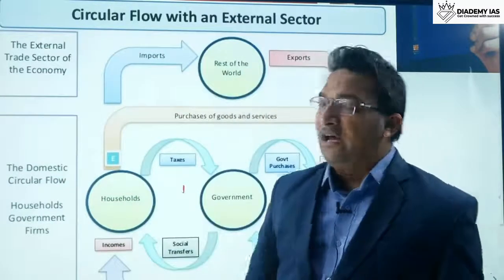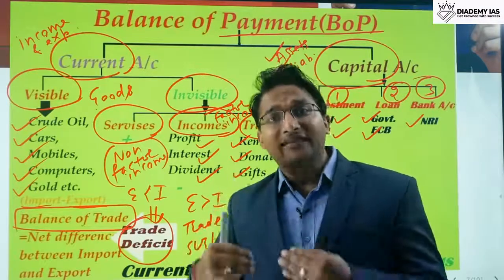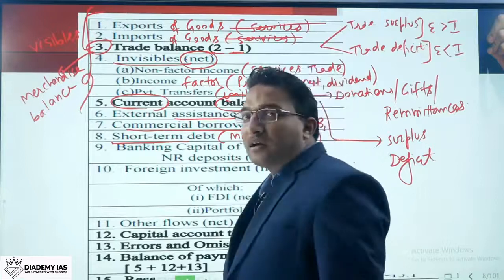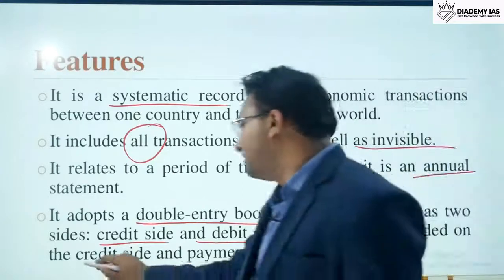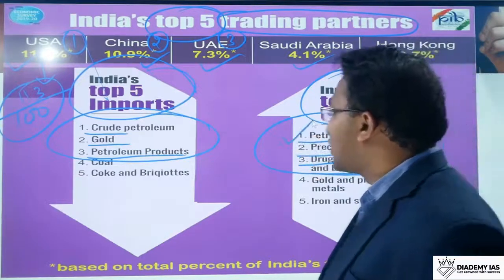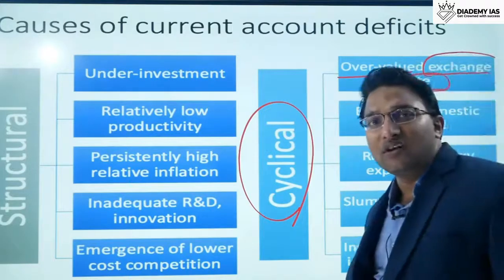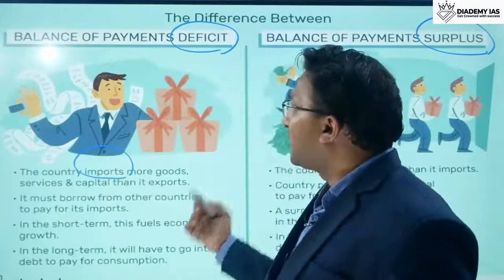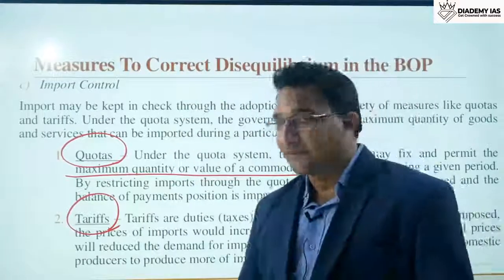BALANCE OF PAYMENT| CURRENT ACCOUNT| IMPORTANCE OF BALANCE OF PAYMENT| ECONOMY BY CA RAHUL KUMAR|L-1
BALANCE OF PAYMENT| CURRENT ACCOUNT| IMPORTANCE OF BALANCE OF PAYMENT

Covered Topic:
1. External Sector:
i) Current Account,ii) Capital account iii) Errors & Ommissions iv) Foreign Exchange  Reserves
2. The reference of the Circular flow of Income
3. Detailed Explanation of Balance Of Payment
4.Balance of Trade
5.BOP VS BOT( Balance of Payment Vs Balance of Trade)
6.Balance Of Trade
7. What is the Importance of Balance Of Payment?
8.Cause of Current Account deficits
9. Current Account Vs Capital Account

Are you a student or working professional aiming to give UPSC 2020/2021/2022/2023? Join Our Live Interactive Sessions IAS Preparation (Available all Webinars). For more details visit -

Join Advanced Course for Mains 2020 to hone your skills and increase your chances of getting selected in the mains exam.
Join the 'Ethics Marks Maximiser Module' and give your preparation the right approach to solving case studies.
Join the "Essay Marks Booster Modules (Mains 2020 & 2021)" to score high in the Essay paper of UPSC civil services mains 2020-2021.
Join the All India "GS DAILY ANSWER WRITING CUM MAINS TEST SERIES (MAINS 2020 & 2021)"to master answer writing skills and achieve that extra edge required to succeed in UPSC mains. For details visit the following links :
Master the art of essay writing and improve your score in the essay paper. Join the All India Essay test series.

FREE RESOURCES FOR ALL ASPIRANTS

ABOUT US:
DIADEMY IAS is here to crown you, with what is most important to you, which is your success in Indian Administrative Services (IAS) exams.
At DIADEMY IAS, we understand your impulse and designed our courses keeping in mind the usefulness and relevance so that it becomes more of fun & awareness than a typical study.
Our team consists of experts from different domains who have vast working experience, they bring together various sets of capabilities that are of importance to your success on the IAS Examination.